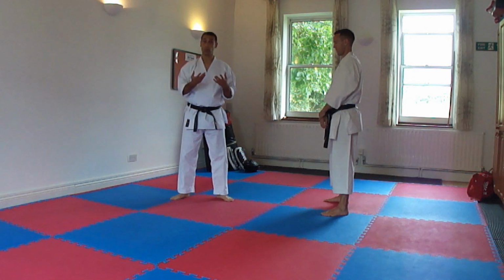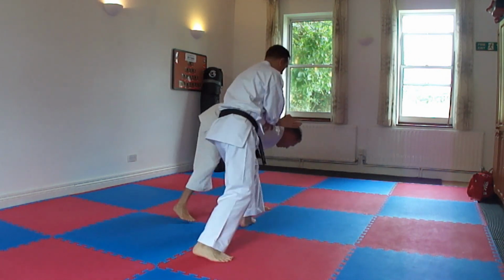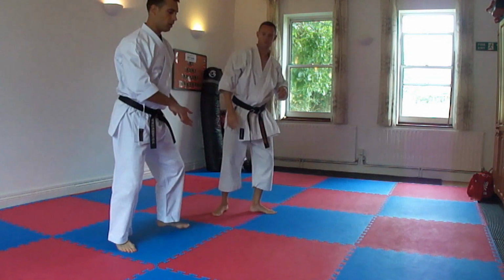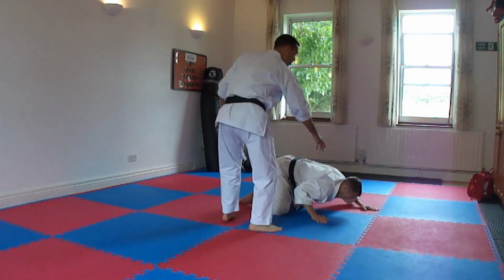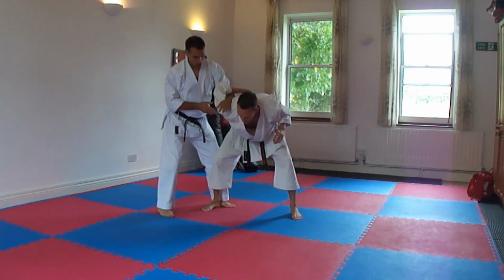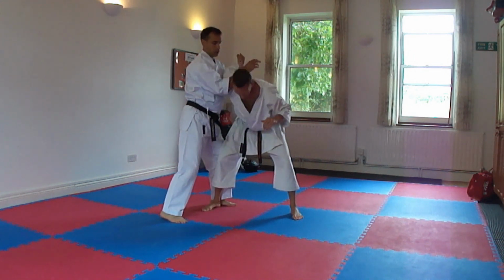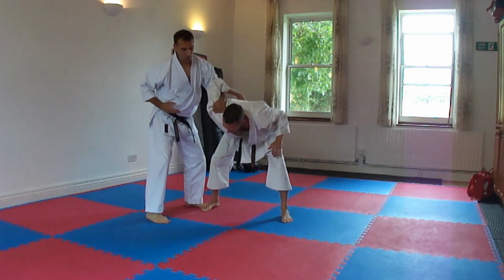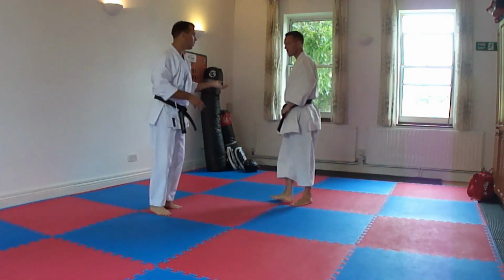Nijushiho Bunkai - Karate Kata Training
►SUMMARY:
This is a throwback to July 2015!

Nijushiho (and its many variants) is a kata packed with great stand up striking, covering and stand up grappling combinations that can be freely linked together. You can train any of these in static form, or set fixed failure cascades (X to Y to Z) or more open cascades (X to Y or A or C) or just have as a springboard for free-sparring.

I’ve chosen here to work with Habitual Acts of Violence and to circle back to Figure 4 control options, but that’s not the only way I can use this kata.

This is mainly based on the Shotokan version, but anyone can take and play with these ideas. There are overlaps here with the other forms of the kata used in other styles and you can adjust your training to your kata or sparring needs.

Thanks to Dan White, now of TOTAL Shotokan Karate, for being my Uke in this demo!

►GET TRAINING! - read my BOOKS, check out my BLOG, train with me at a SEMINAR, or train with me online via my videos.

INNOVATE EDUCATE INSPIRE _________________________________________________________________________